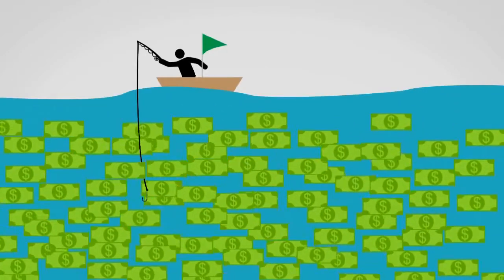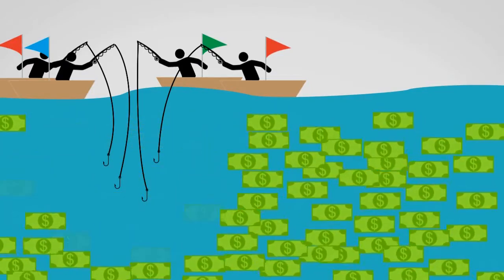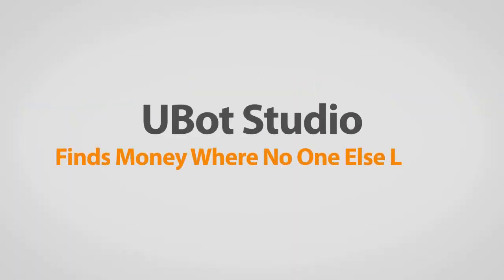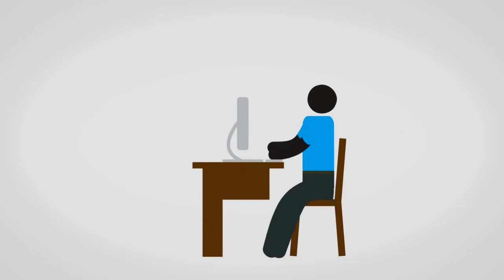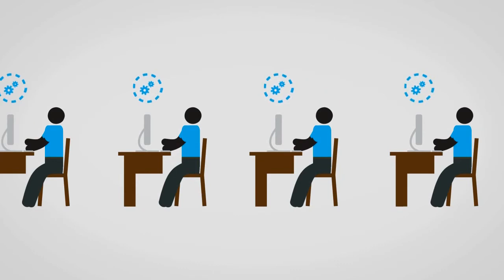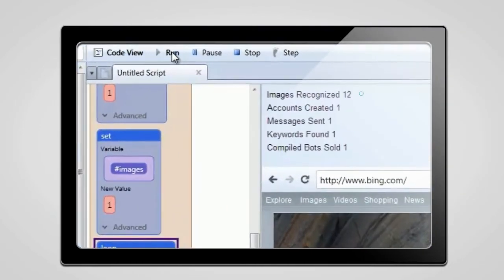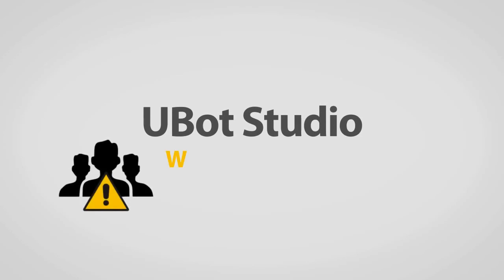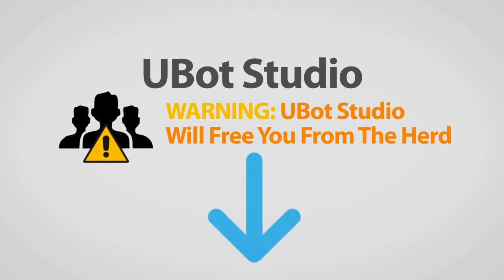UBot Studio Create Your Own Software and Marketing Tools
- Are you wasting time doing the same repetitive tasks? Put your business on autopilot while you focus on what matters.

Get UBot Studio and supercharge your web experience with the easiest to use automation software on the market.

Grab the UBot Studio Discount Today!! Very Limited time